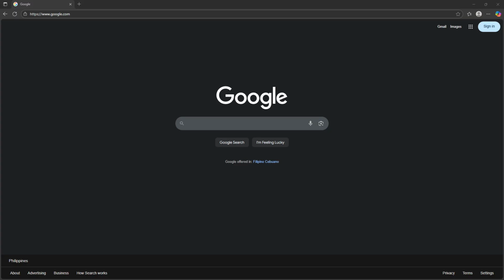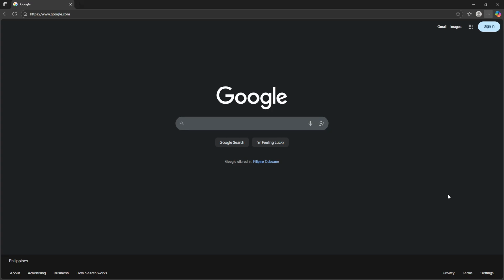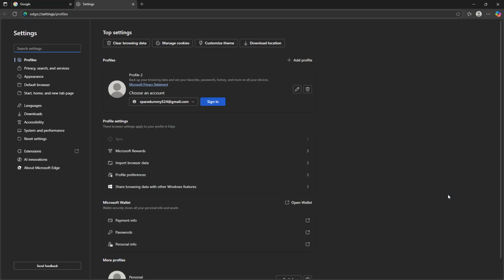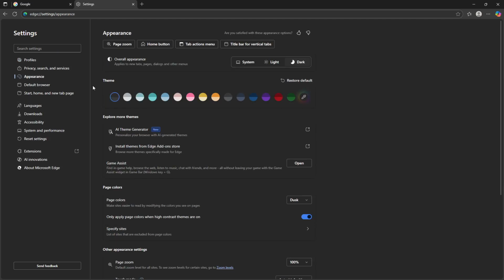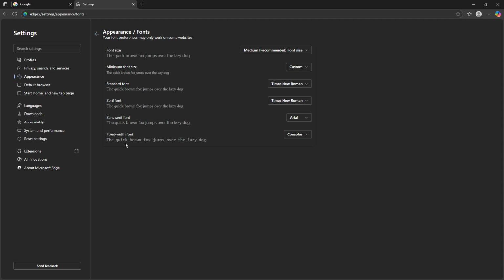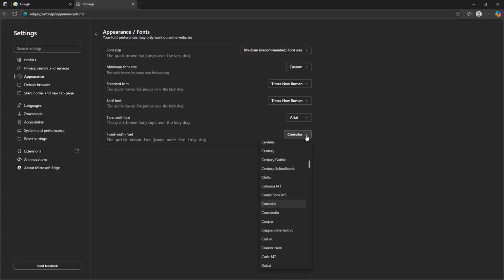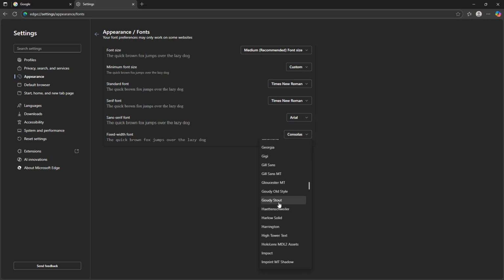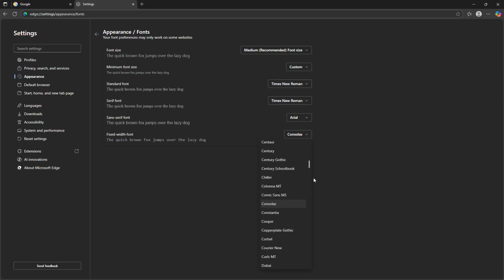Steps to customize page typeface in Edge [2025 Easy Guide]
In today's video we cover Edge browser customization, Page typeface customization, Microsoft Edge tips, Web browser font settings, Edge browser tutorial, How to change font in Edge, Edge browser font customization, Microsoft Edge font options, Edge browser text settings, Customizing fonts in Microsoft Edge